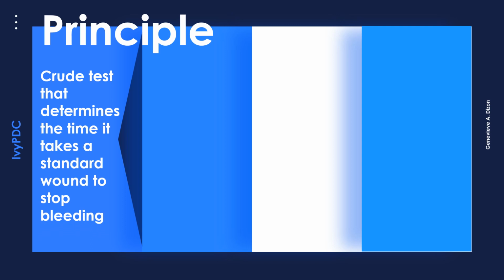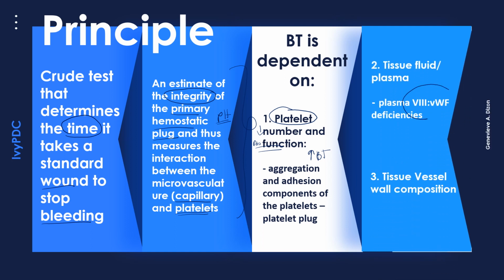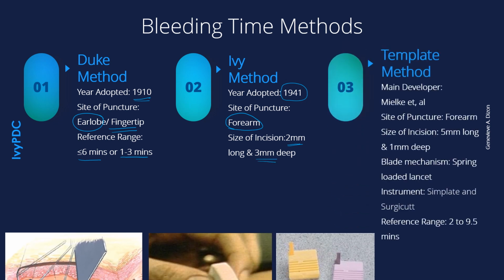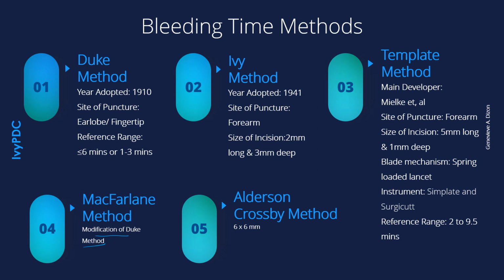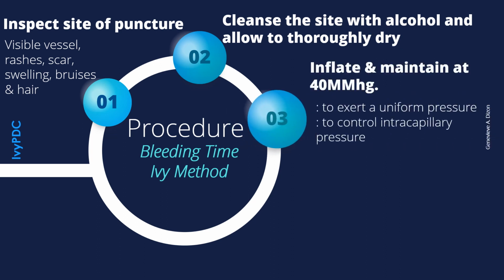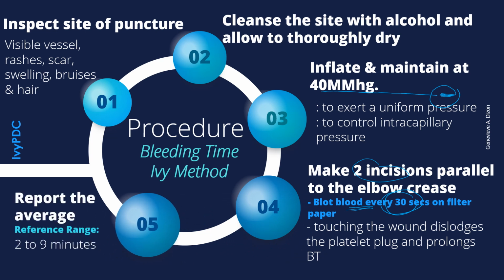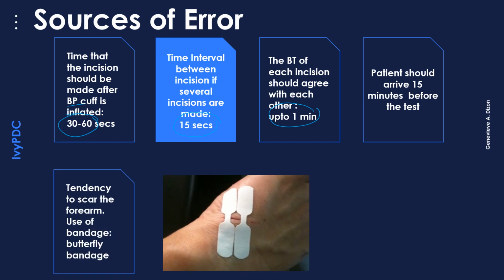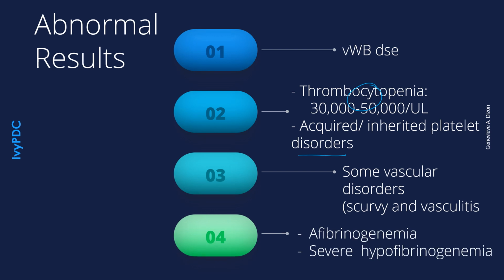Bleeding Time BT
Learn about the Bleeding Time test in this informative video! The Bleeding Time test is a medical diagnostic tool used to assess platelet function and the integrity of the small blood vessels in the body. This test is often used to detect bleeding disorders and can also be used to monitor the effectiveness of treatments for these conditions. In this video, we'll go through the process of the Bleeding Time test and what the results can tell us about your health.